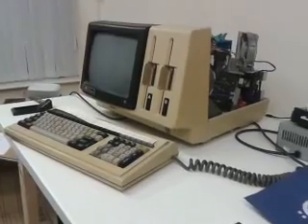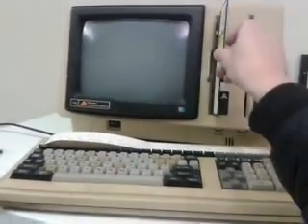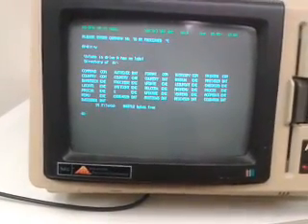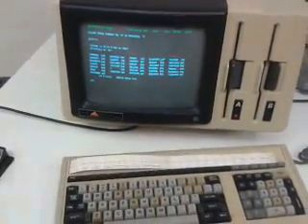NEC APC Vintage Computer WORKING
Aplolgies to Harry who I keep calling Larry! Oh, the video quality is poor as i only had an old samsung galaxy ace phone to record with at the time. Oh - at one point i say 'its all down to cleaning the very dirty disks' which should have been 'dirty drive heads'

My NEC APC Advanced Personal Computer from 1983. Just got it up and runing thanks to the folks at the VCFED forum and a kind person called Harry who sent me a working CP/M-86 8" floppy disk.

I've had this PC for 8 or more years. It worked and then it stopped being able to read diaks. i had cleaned the drive heads but concluded the floppy disk media must be faulty so resolved to create fresh media by hoocking up one of the 8" drives to an old Pentium 1 Motherboard via my FDADAP adapter from DBIT. This hasnt worked so far but after spending a lot of time thouroghly cleaning the drive heards, it loaded Harrys CP/M disk just fine. It also now seems to read almost all the disks the machine came with, including disks it previously would not read from the off. I'm a happy man for now!